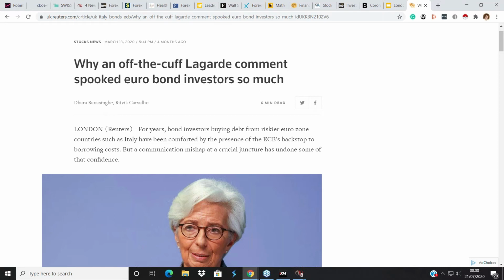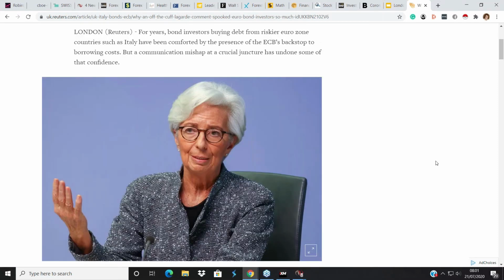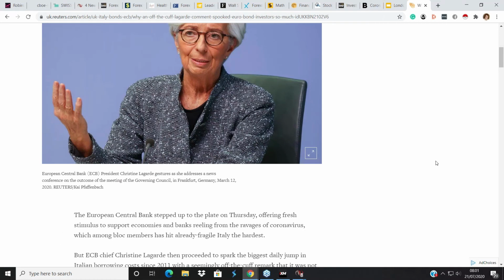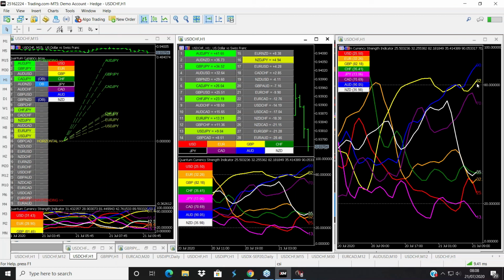Why bonds and the bond spreads are the key for the euro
In the first part of the London forex trading session, I focus on the euro which as I explained last week is a political currency. However, what will ultimately dictate the future of the single currency longer term is the bond markets and in particular the spread between the Italian and German bonds. So forget about the flag-waving following the EU summit which saw the euro weaken, it is Italy and the bond markets which will ultimately dictate it’s fortune.